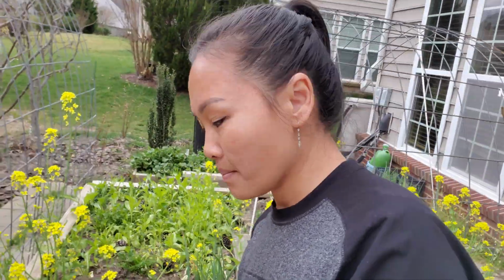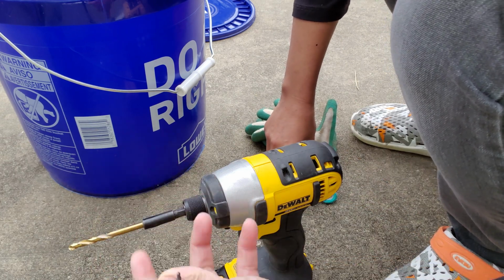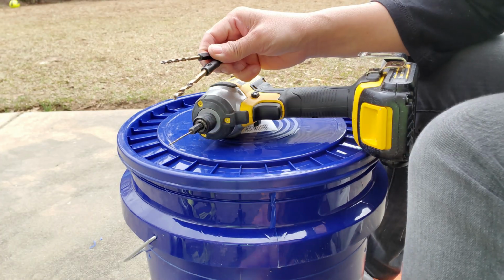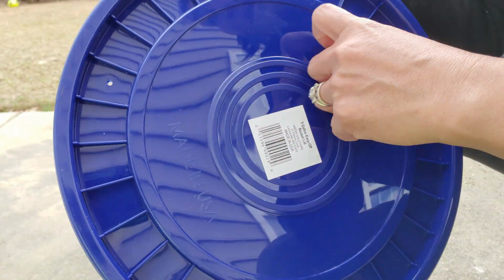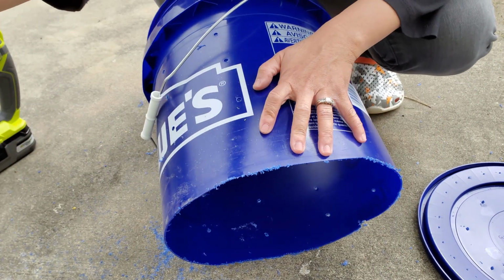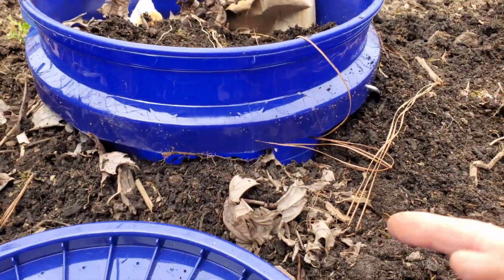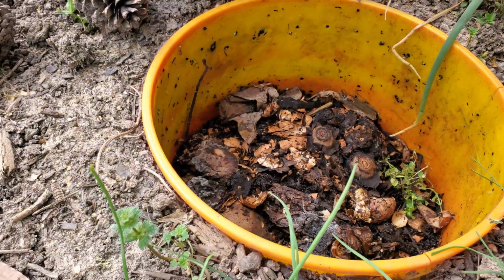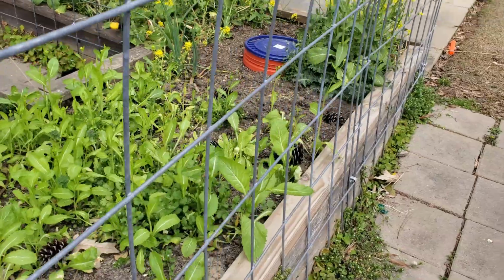Vermicompost Bin | Direct In Ground Vermicomposting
I've been using this vermicompost bin or direct inground composting systems for many years and it's worried free, just drop and close the lid. No turning, nothing else. Magic happens when you don't look. Just fill the vermicompost bin with kitchen scraps and walk away. Give your garden a few of these vermicopost bins and your plants will grow like magic, veggies or flowers.

Fish Sauce Mama